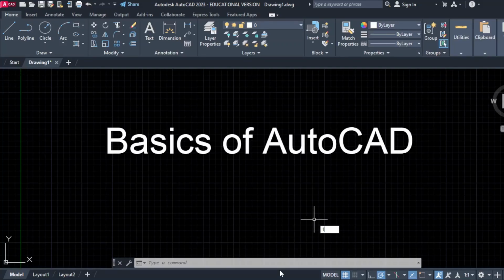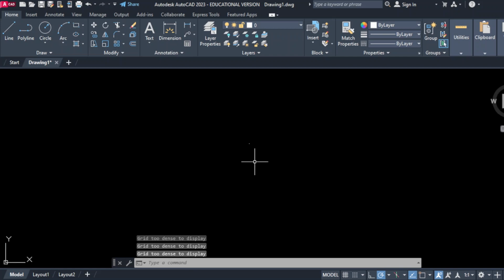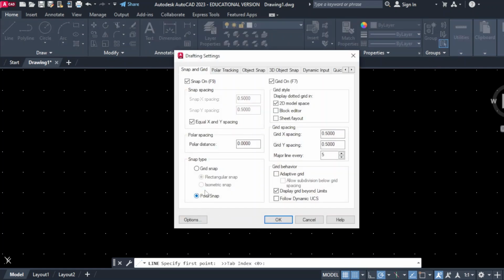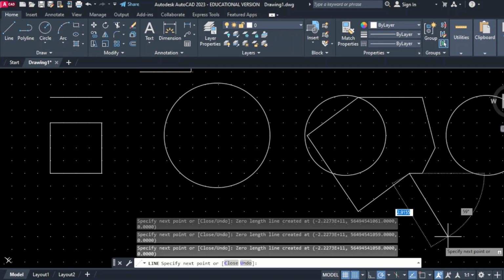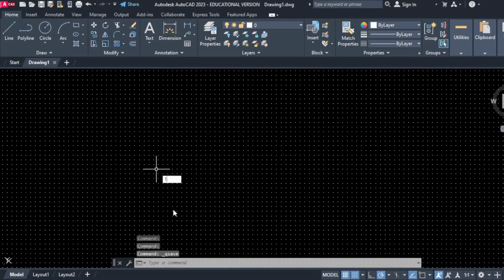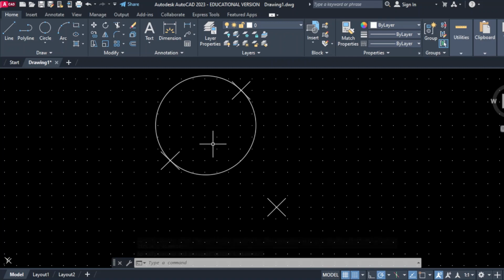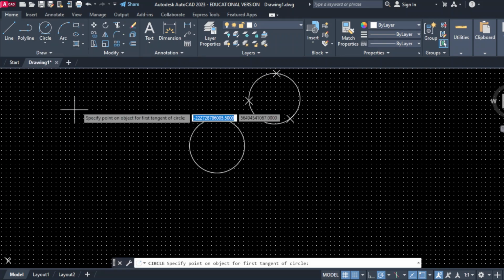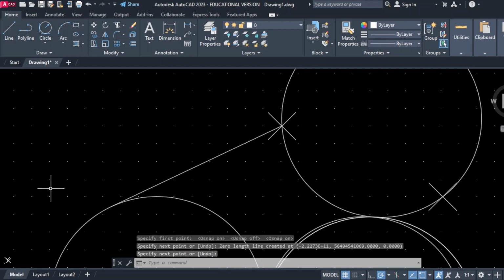Basics of AutoCAD Commands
Commands like GRID, SNAP, Zoom, Line, Circle, Rectangle. Point, Point type, Selection, OSNAP, ARRAY.